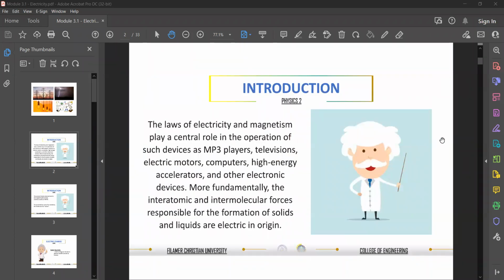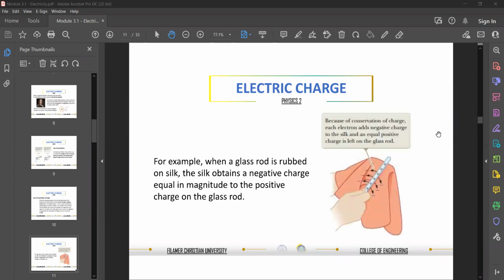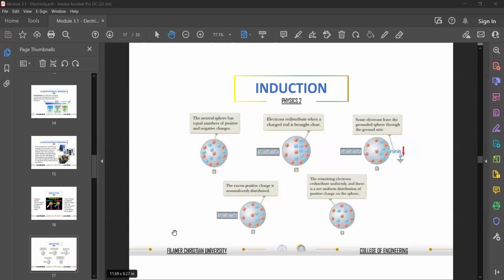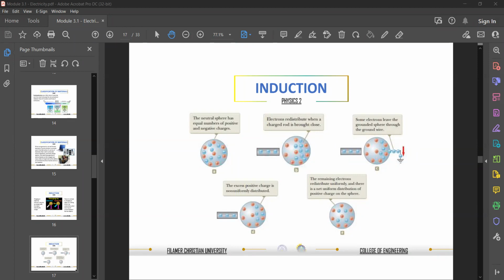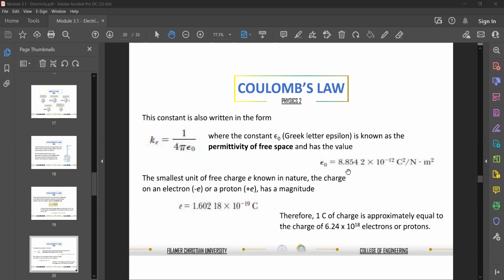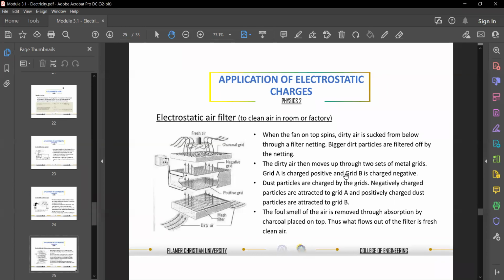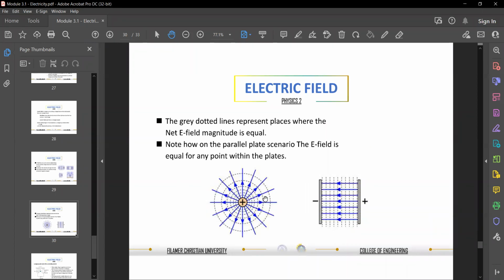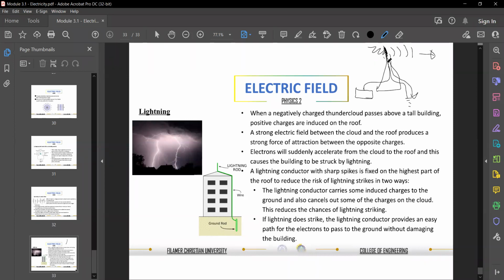ME 1 - Physics 2 Video 3